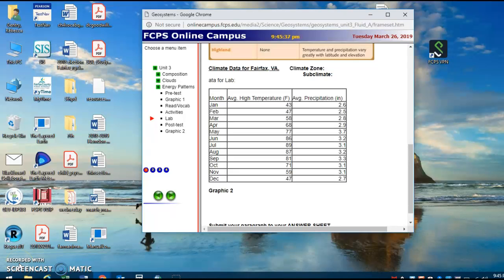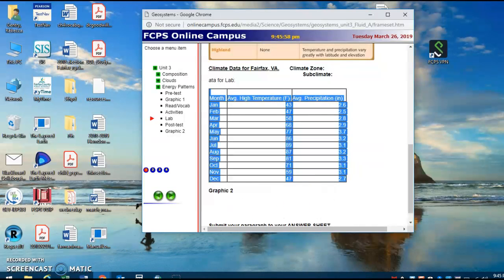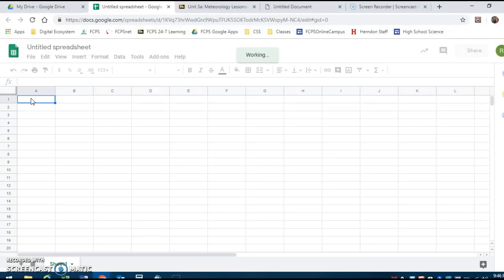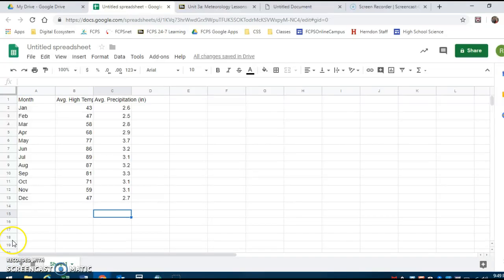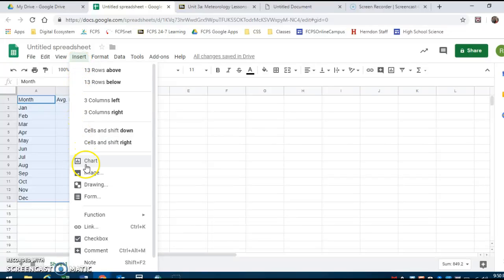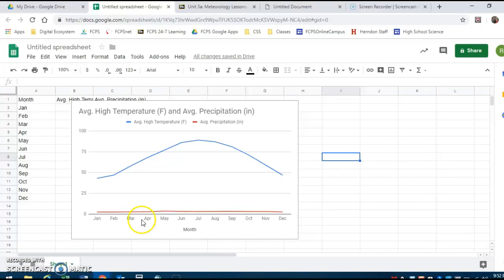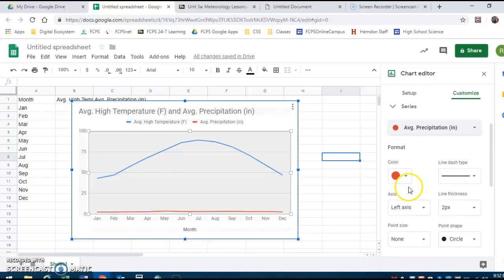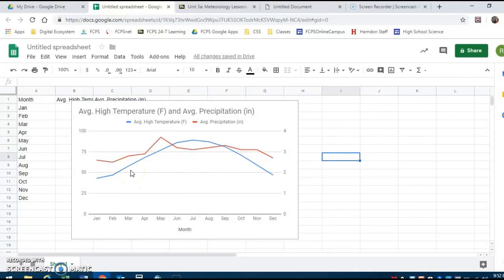google_sheets_2variables